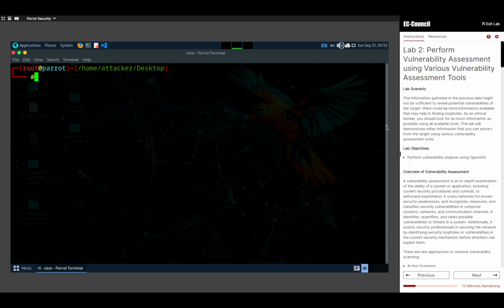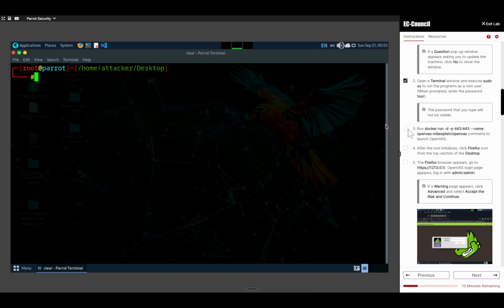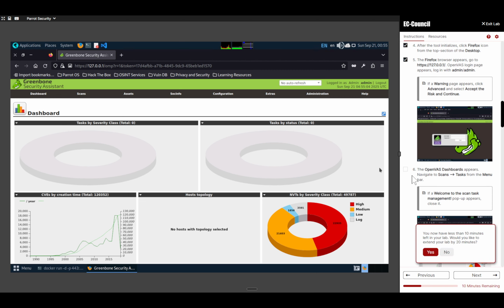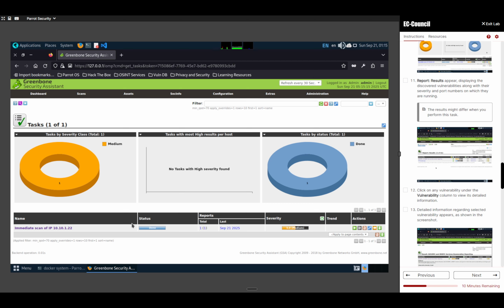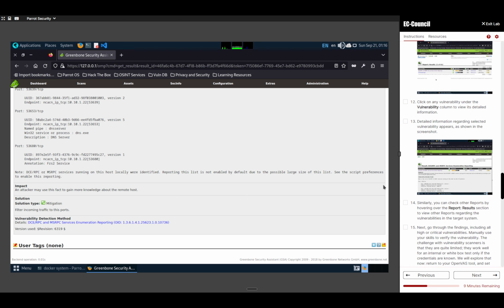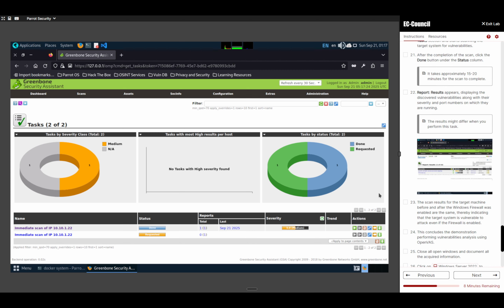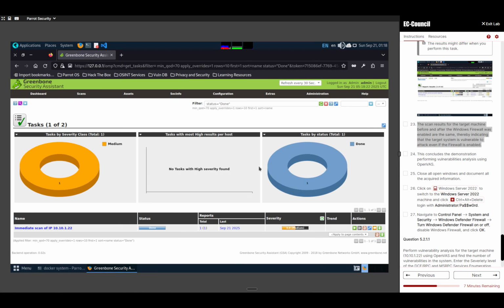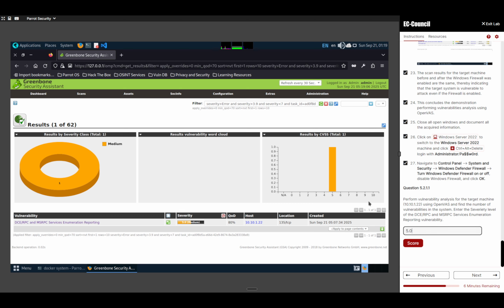Module 05 - Lab 2: Perform Vulnerability Assessment using Various Vulnerability Assessment Tools